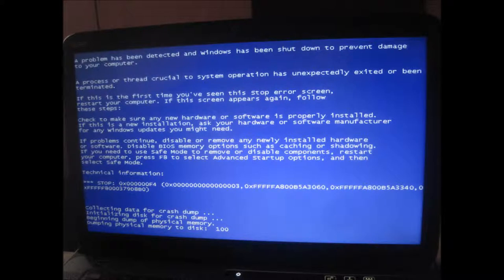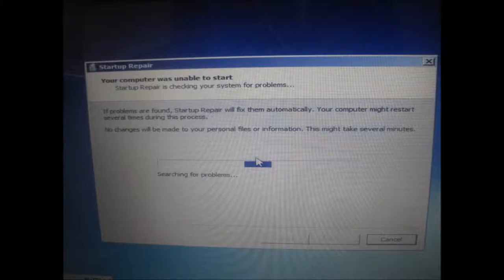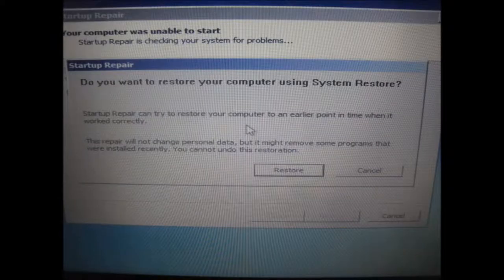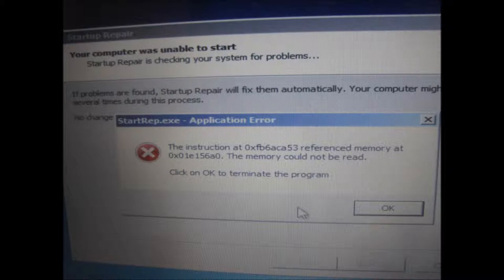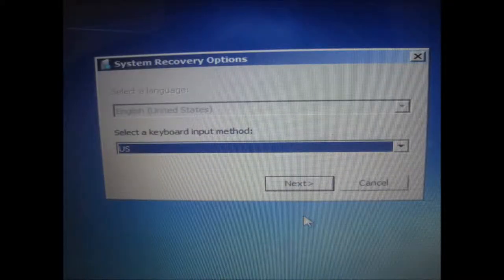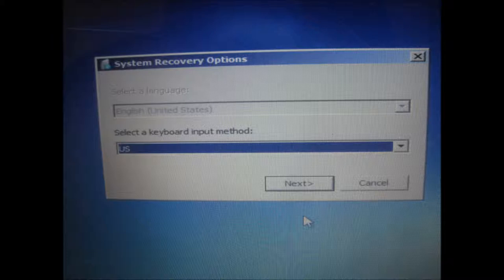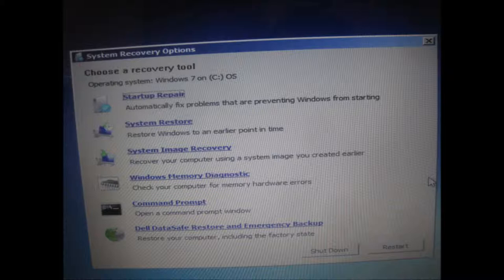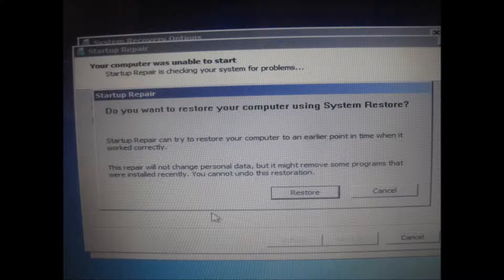windows 7 error help needed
These are the screen shots of the problems which I faced today while I was trying to open my laptop, I followed the instructions given and was able to solve it, but I want that it should not happen again, which antivirus should I use?